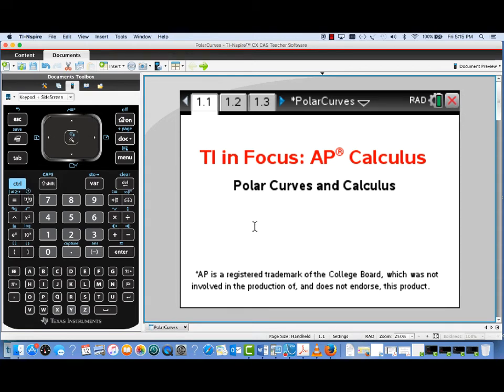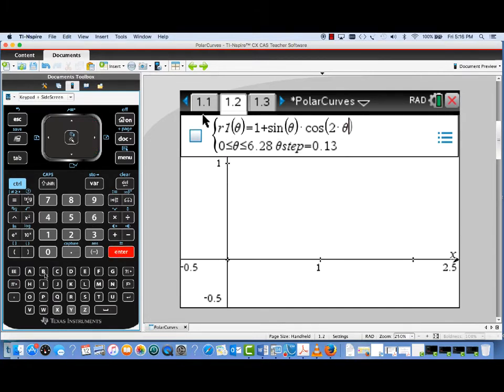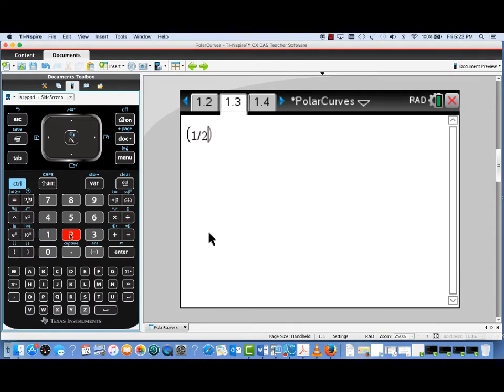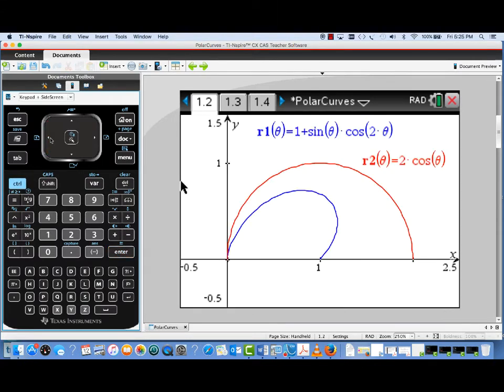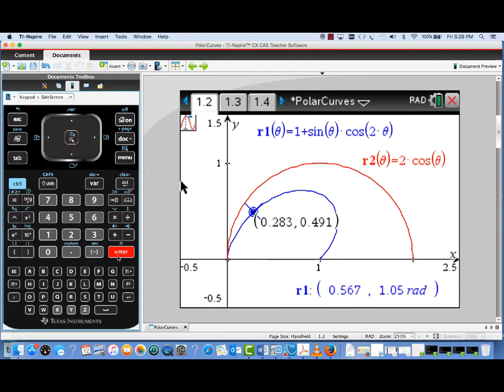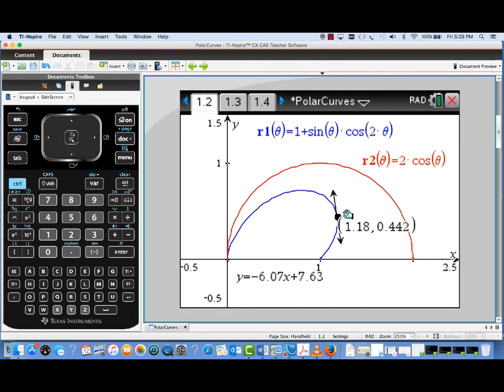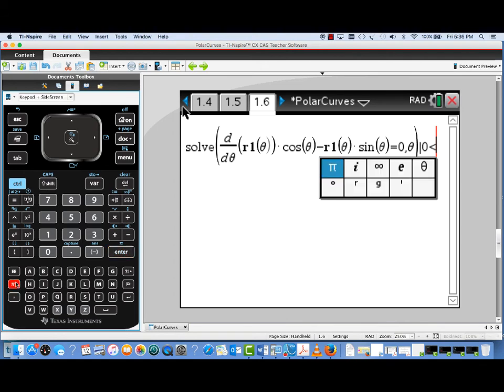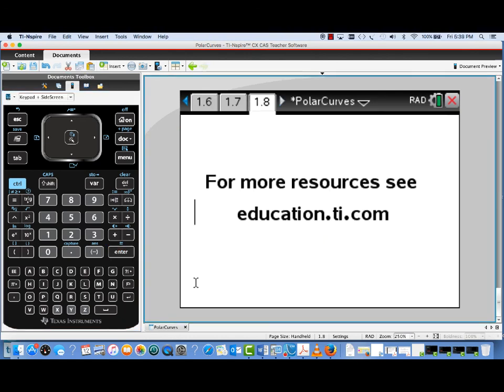Polar Equations on the TI-Nspire CX CAS Graphing Calculator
Learn how to perform specific operations and calculations related to polar equations on a TI-Nspire CX CAS family graphing calculator.